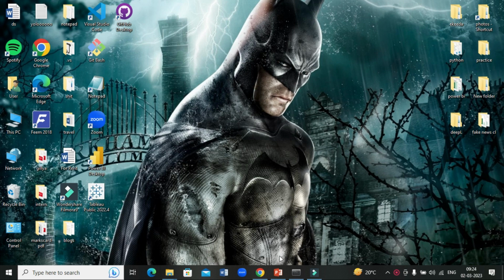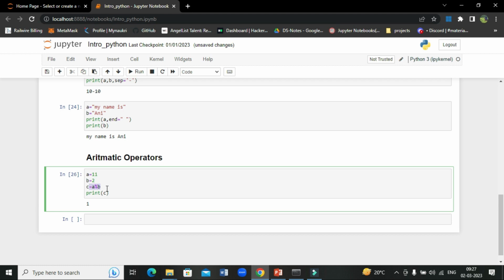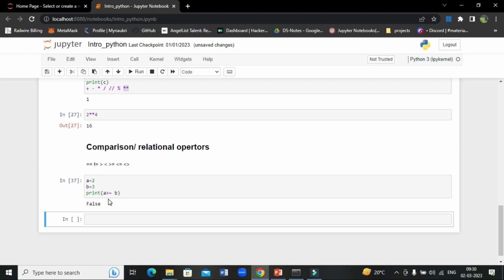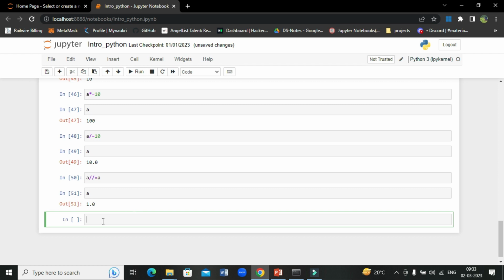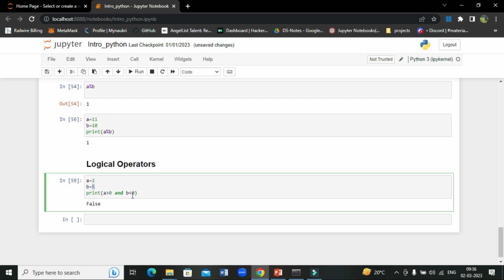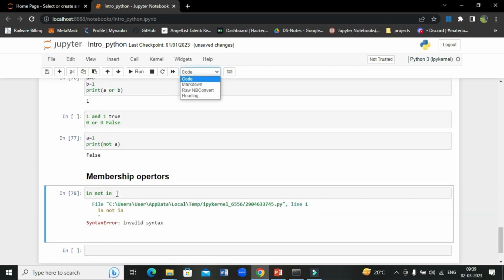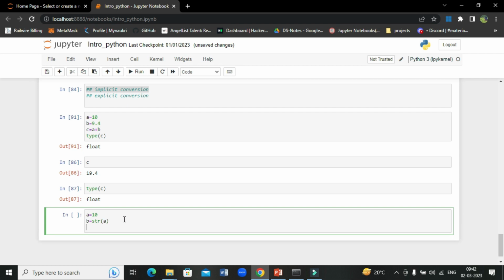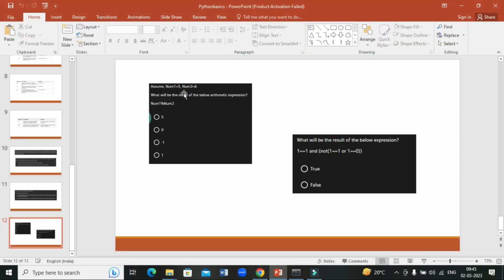Operators In Python || Arithmatic || Comparison || Assignment || Logical || Membership Operators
In this video, I have covered operators, type conversion, and comments in python.